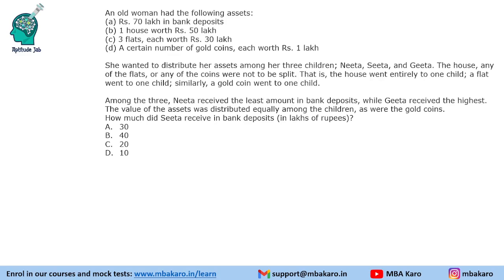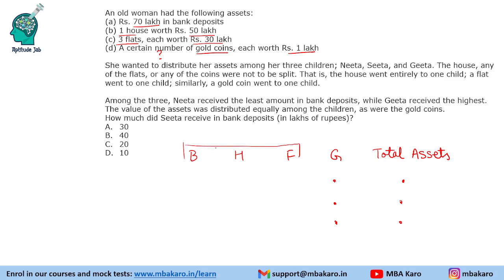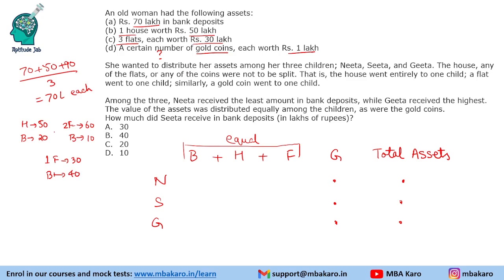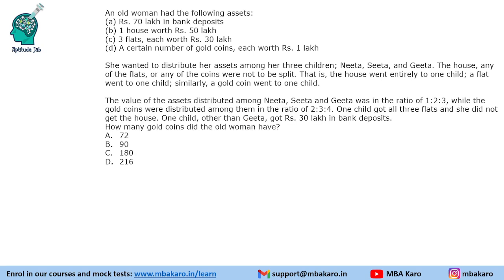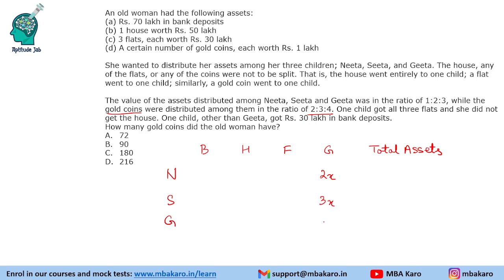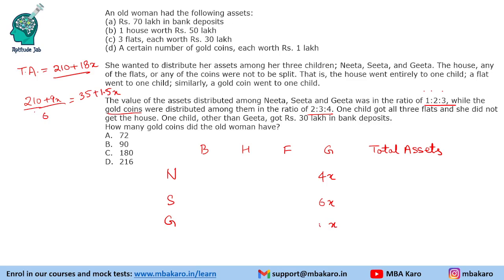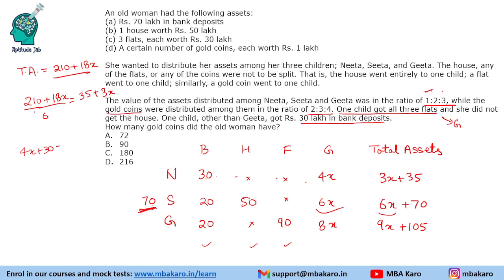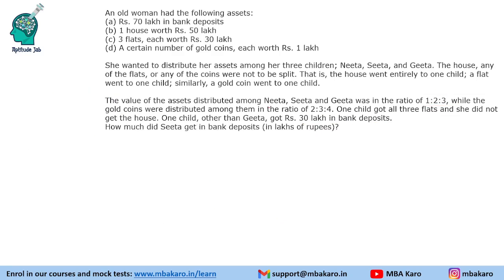CAT 2017 DILR Solutions | Slot 2 Set 1 | Asset Distribution | Caselet | Easy